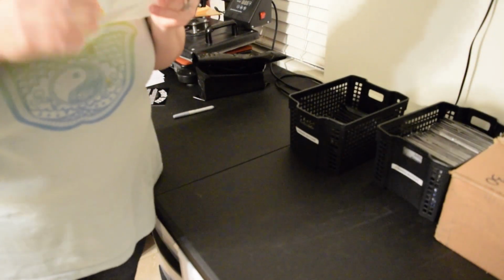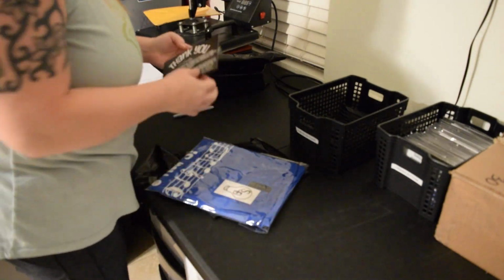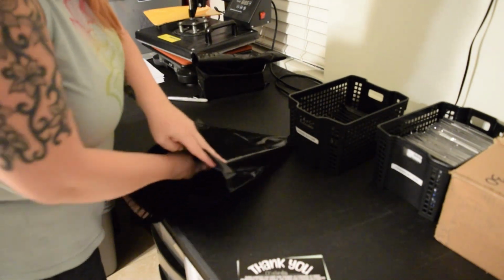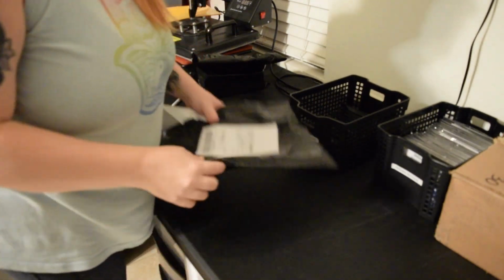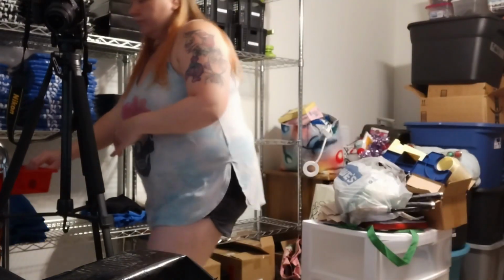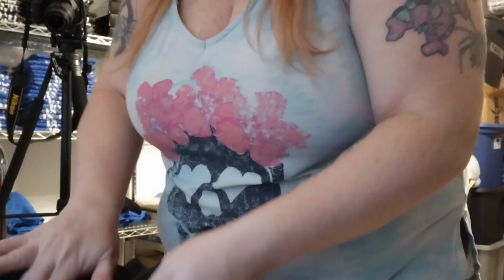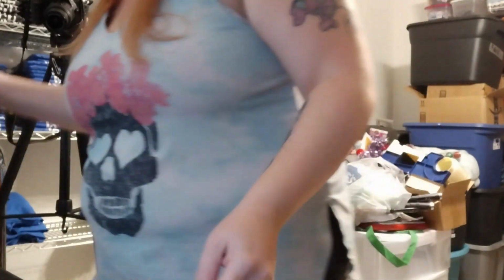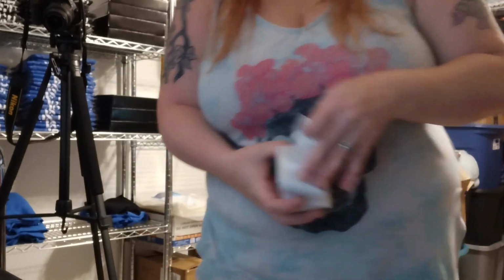Small Business Studio Vlog Launch Day Episode 9 - September 2023 Part 1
Launch day has finally come! Thank you to everyone that supported us on our first 2 weeks in business!